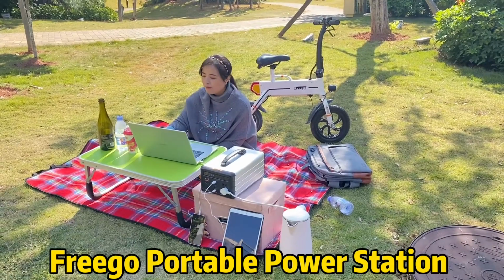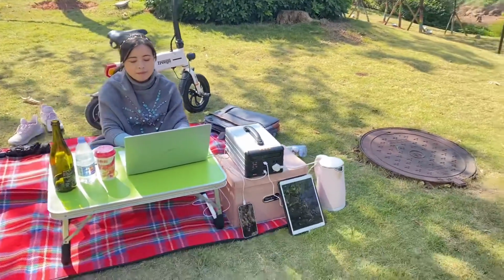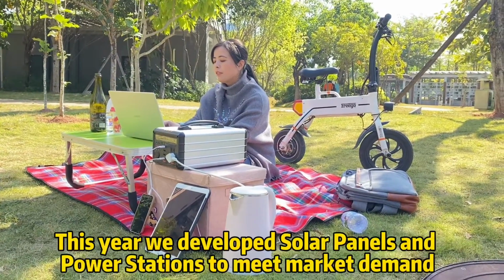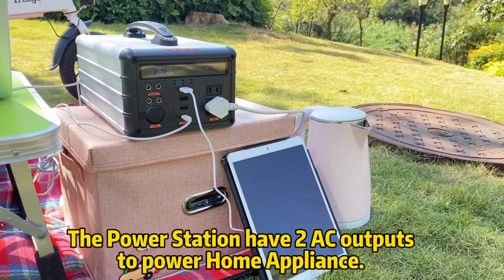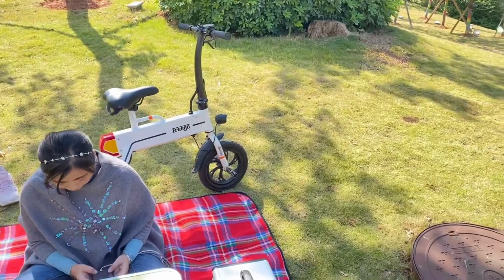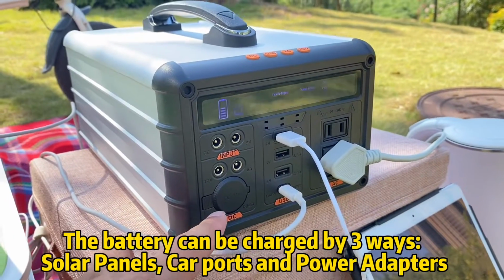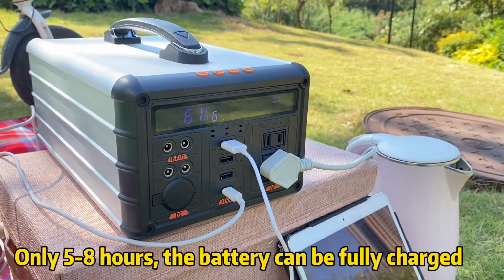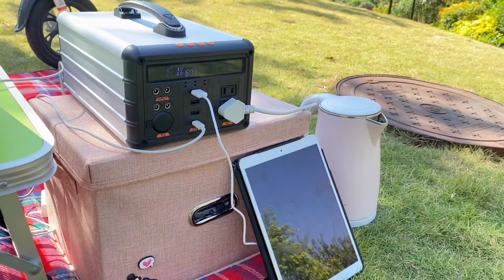Freego Solar Generator 1000Wh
Freego Solar Generator is made up of 2 parts.
Part 1: Portable Power Station 1000W
Part 2: Portable Solar Panels x 2pcs

There are 3 ways to charge the battery
1. You can fully charge it at home with the supplied DC charger before you go outside.
2. You can charge the power station with your car port- Cigar lighter (12V, 10Ah).
3. You can also charge it by 1 or 2 Solar Panels 100W or 200W which takes only 5-8 hours when you stay outdoors. Enjoy sunshine and get it charged at the same time.

The world is suffered by more and more CO2. We need to use Solar Panel to lower it and protect our world for a sustainable future.

Electric Vehicles are just one of the New Energy Resources. But don’t Solar Panels and Power Station. It is time to do something for our beloved earth.

We are looking for Global Partners